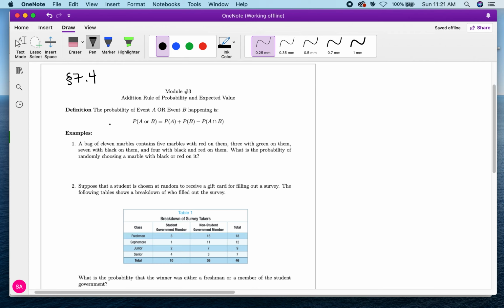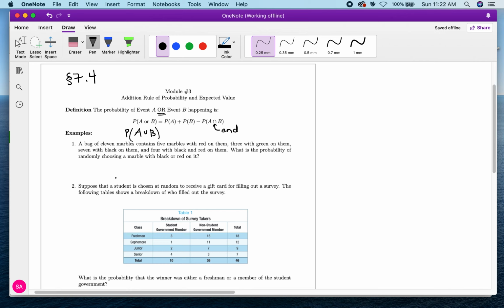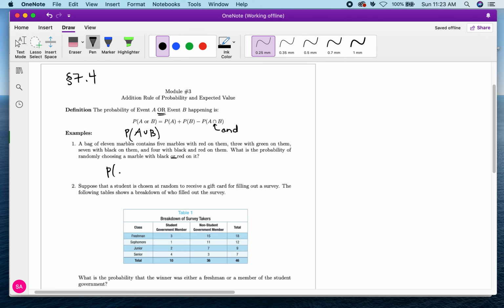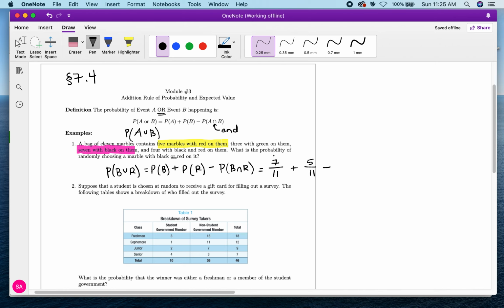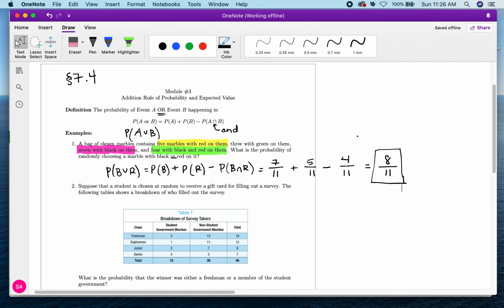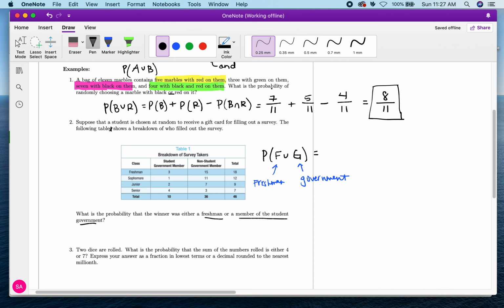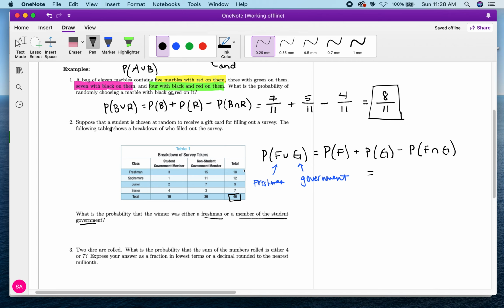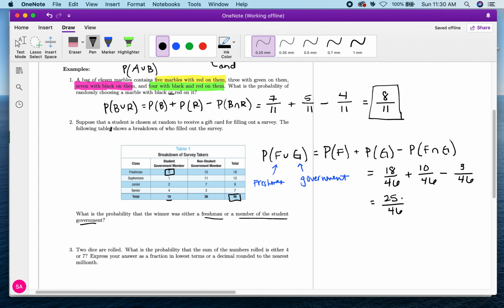1332 Addition Rule of Probability Part 1